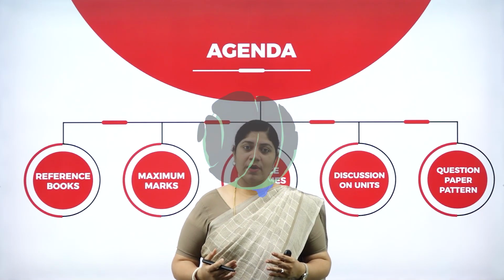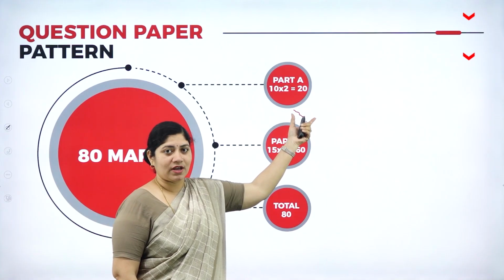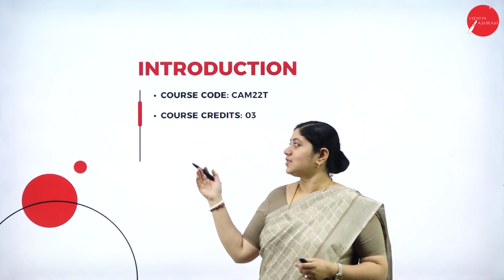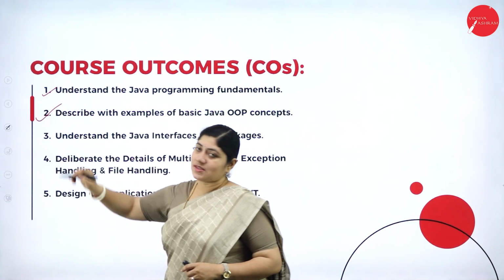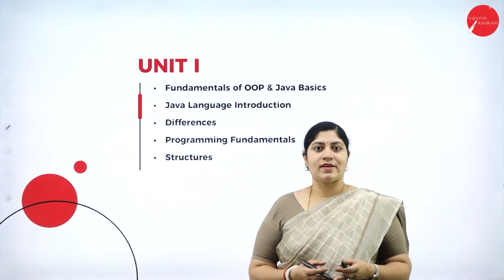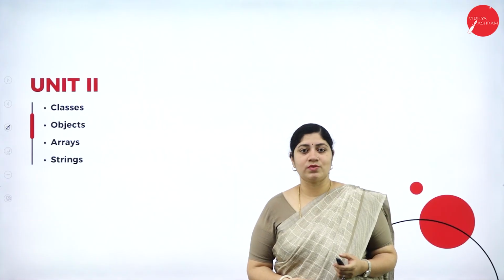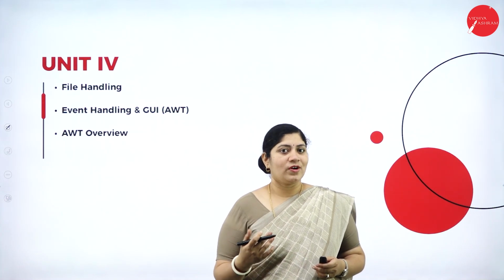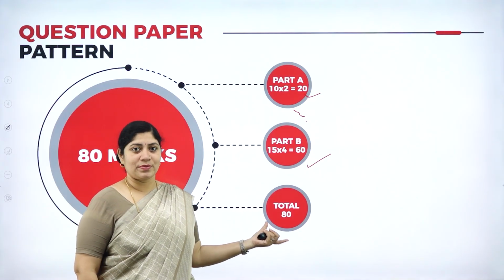DAY 0 | OBJECT ORIENTED PROGRAMMING WITH JAVA | II SEM | BCA | INTRODUCTION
Course :  BCA
Semester : II SEM
Subject : OBJECT ORIENTED PROGRAMMING WITH JAVA
Chapter Name : INTRODUCTION
Lecture :